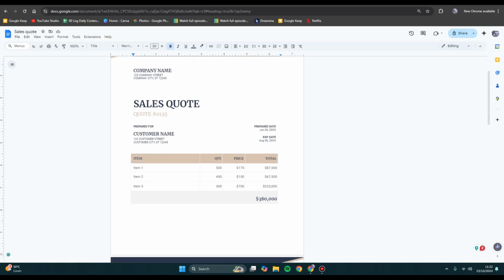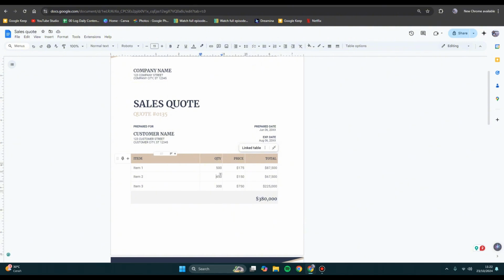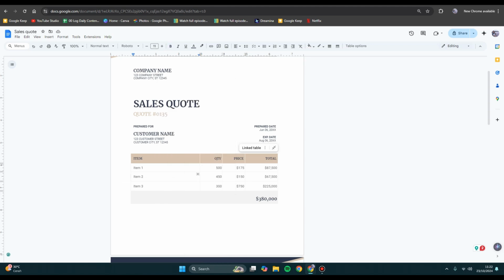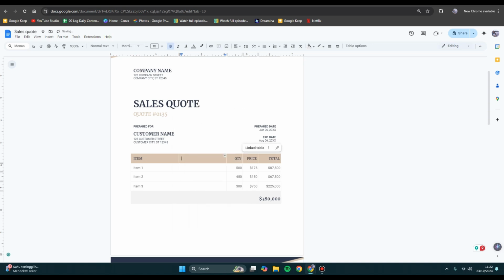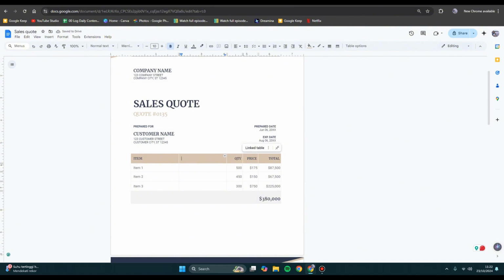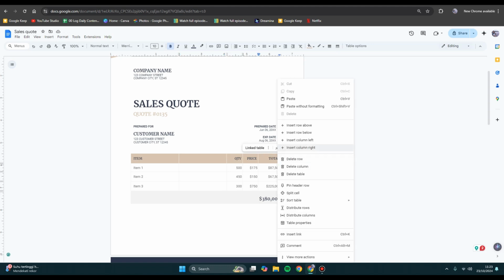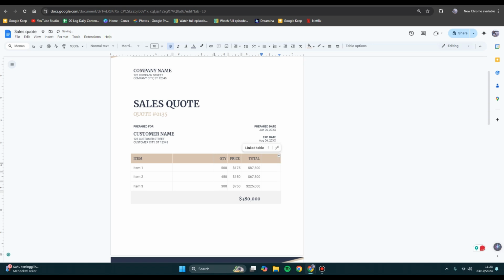💲 EASY: How to: Modify notifications in Google Calendar | English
Take control of your schedule with customized notifications in Google Calendar! In this easy-to-follow tutorial, I'll show you how to adjust notification settings for your events, ensuring you never miss an important appointment